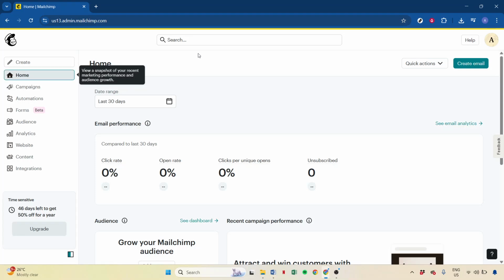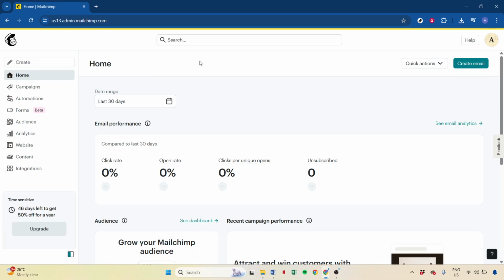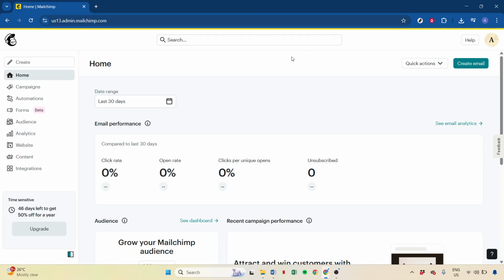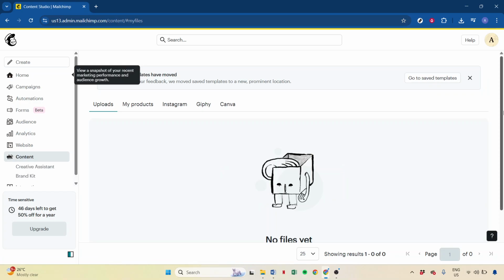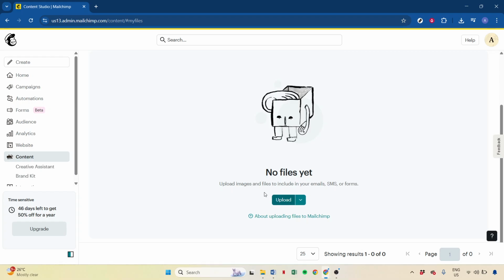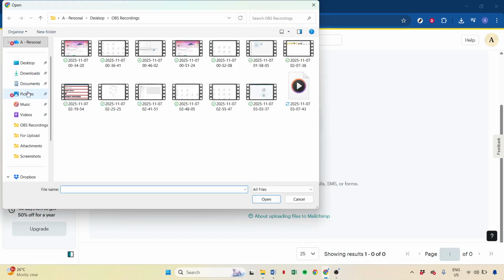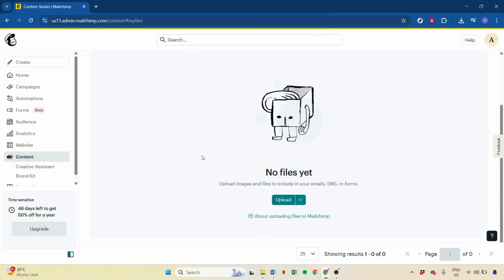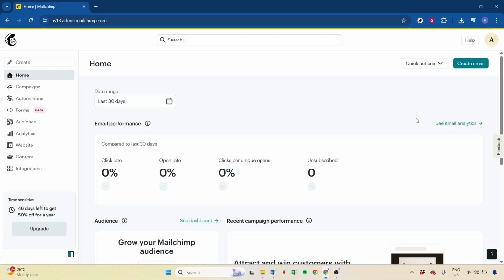How To Upload A Pdf File In Mailchimp (Quick & Easy)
📄 In this quick & easy tutorial, we’ll show you how to upload a PDF file in Mailchimp, so you can send downloadable content directly to your audience. Perfect for sharing brochures, reports, eBooks, and more!

🔑 In this video, you’ll learn:

Step-by-step instructions to upload a PDF to your Mailchimp account

How to link your PDF file to your email campaigns

How to track clicks on your PDF link to measure engagement